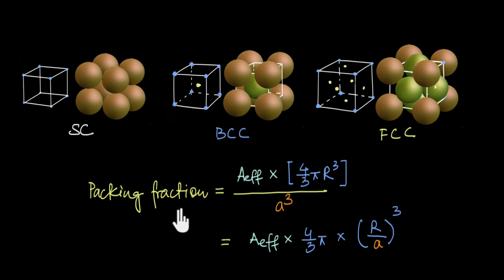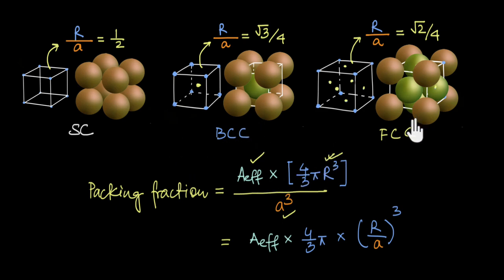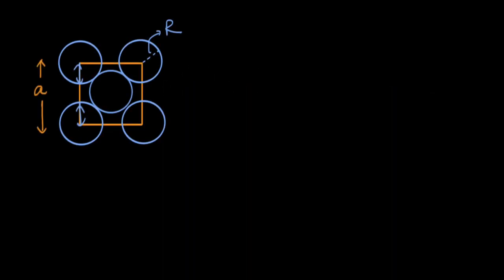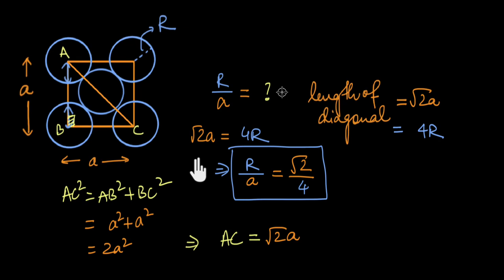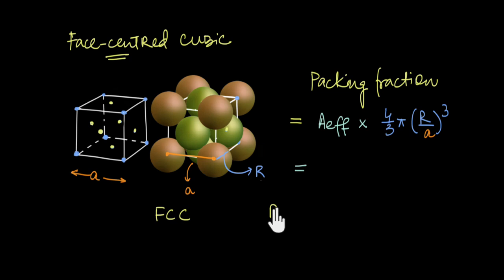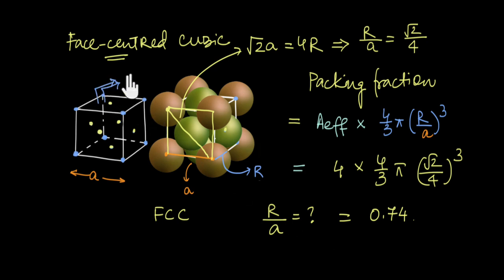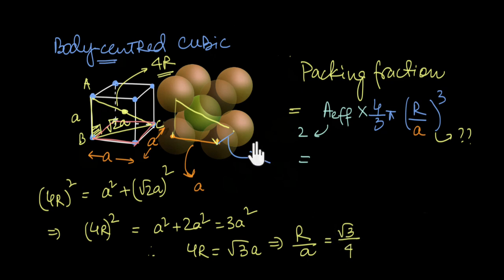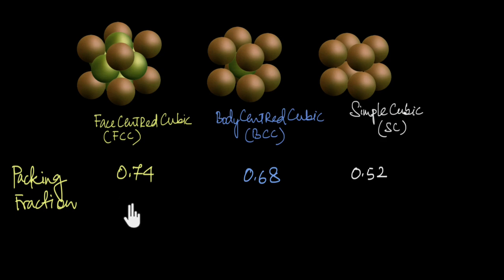Calculation of Packing Fraction of cubic Unit Cells | Solids | Chemistry | Khan Academy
This video discusses in detail how to calculate the packing fraction of simple cubic , face centred and body centred cubic unit cells by figuring out the relation between edge length and radius ( a and R ) in simple , FCC and BCC unit cells.